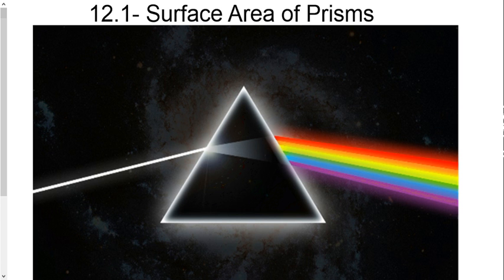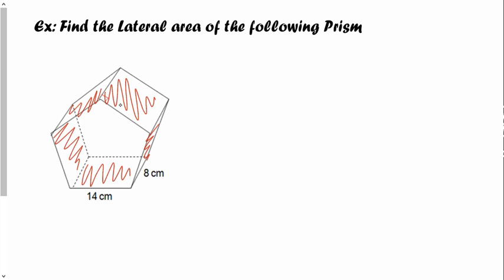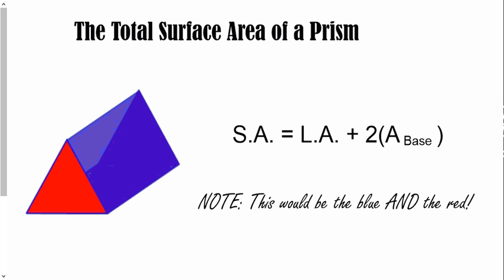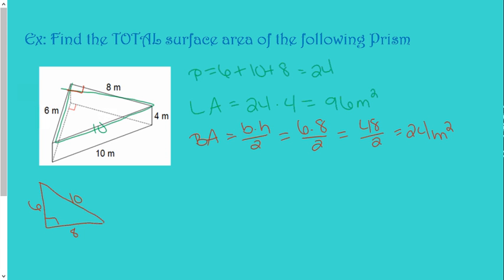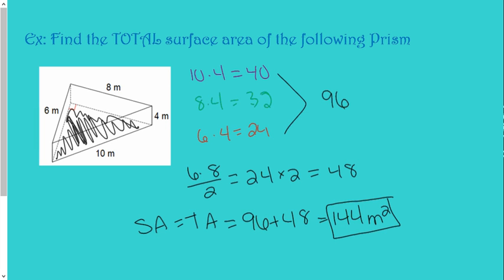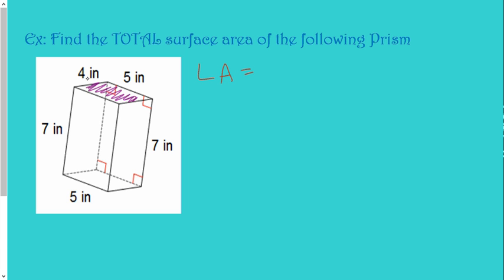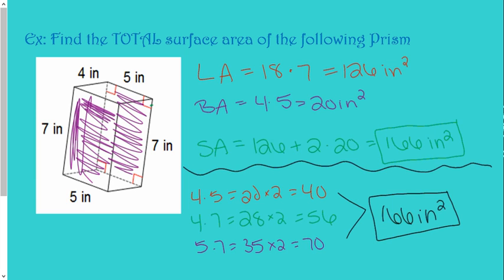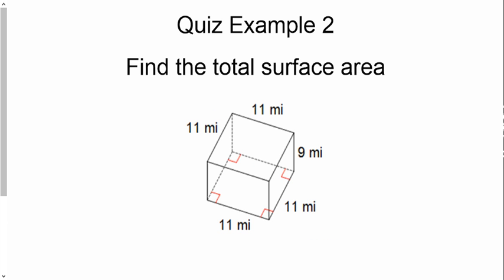Section 12.1 Video